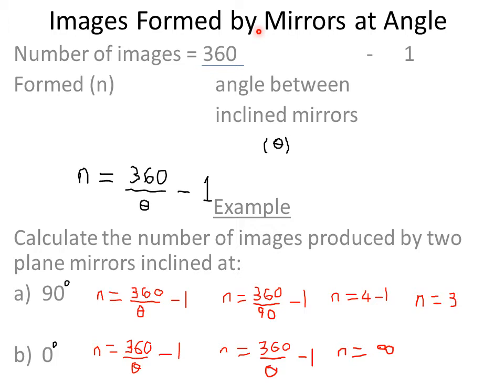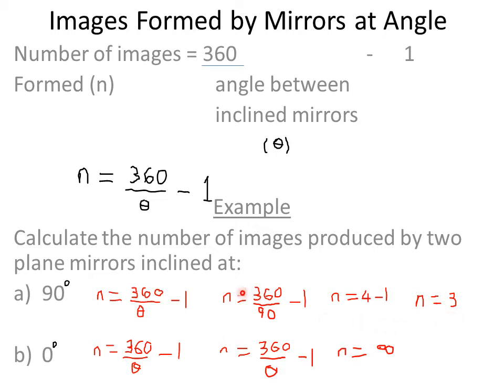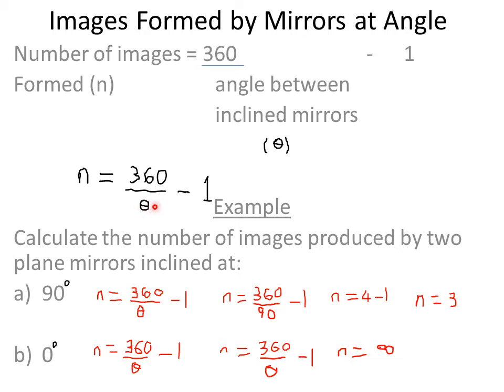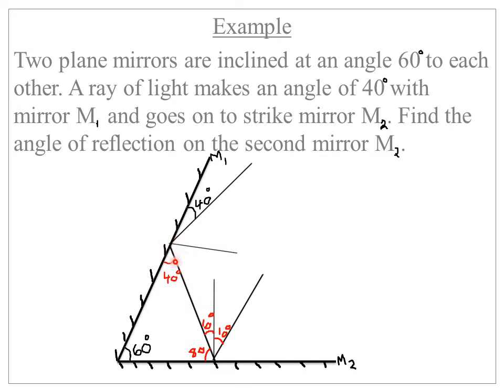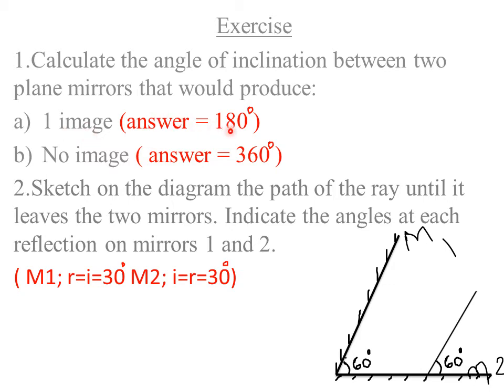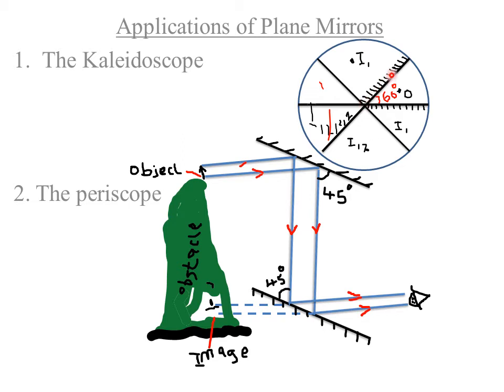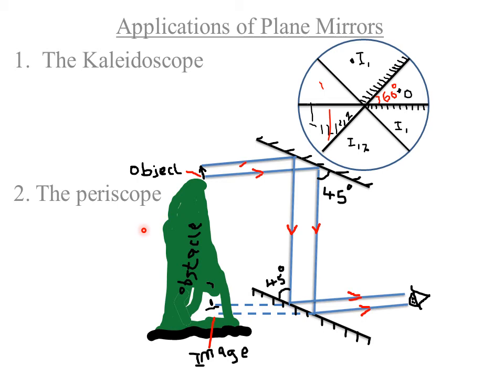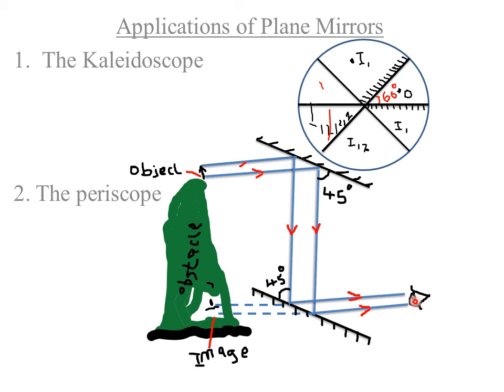RECTILINEAR PROPAGATION AND REFLECTION AT PLANE SURFACES : LESSON 4